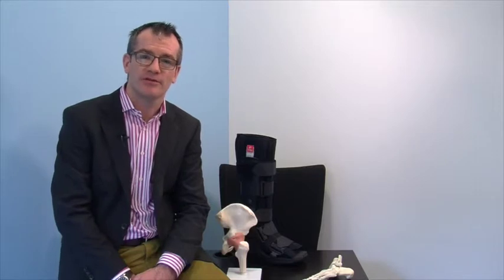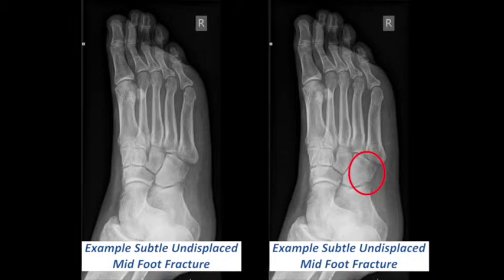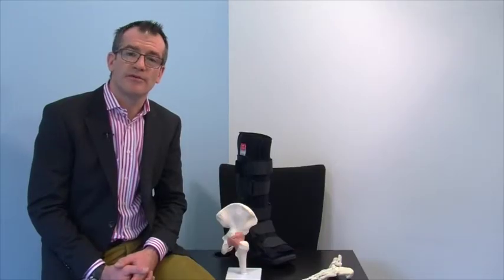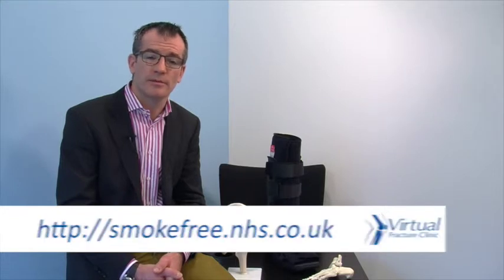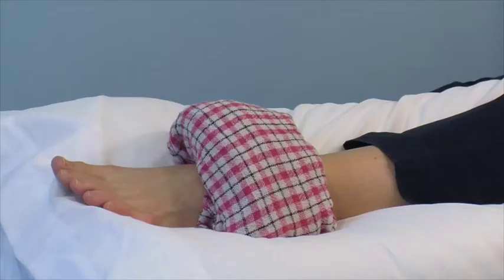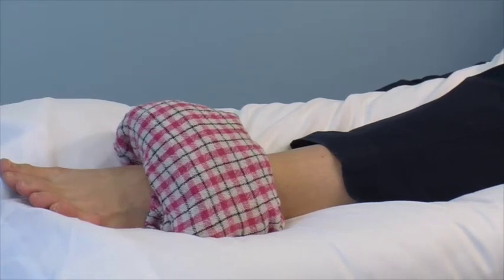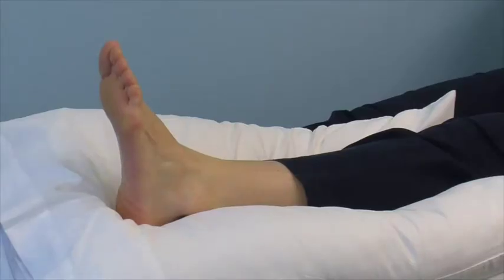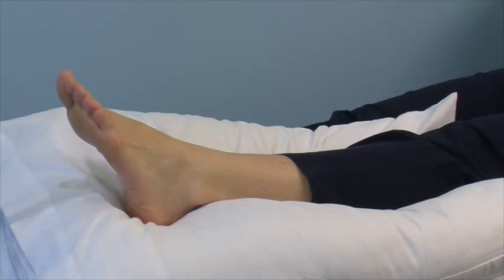Subtle undisplaced Fracture to Midfoot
Brighton and Sussex University Trust started its Physiotherapy led Virtual Fracture clinic in September 2013. So far we have managed over 6000 patients using this method and have now produced this video series to help explain common injuries.

Please only use these videos as a guideline for how to manage the titled injury after you have been given an official diagnosis from the Virtual Fracture Clinic or an Orthopaedic Consultant.

There are additional videos on:
Setting up and using Elbow Crutches
Fitting Your Össur boot correctly
Understanding Osteoporosis risk and advice for fractures